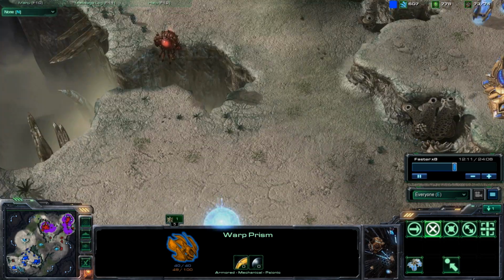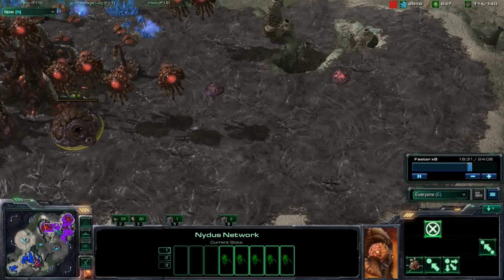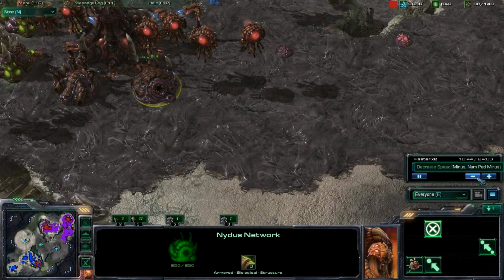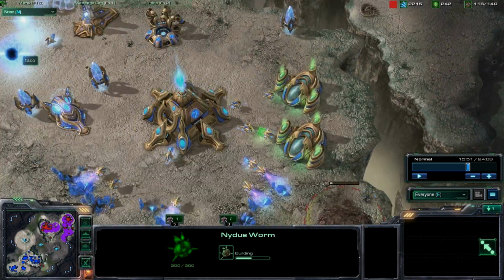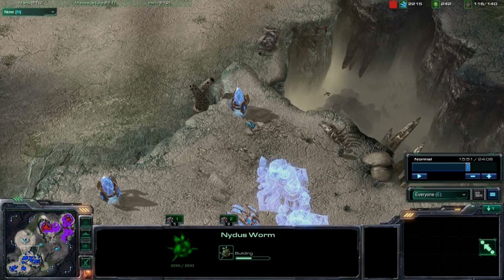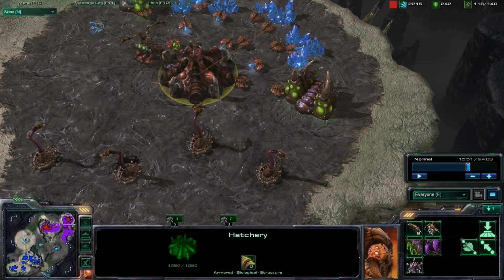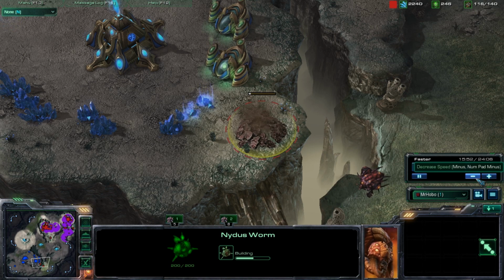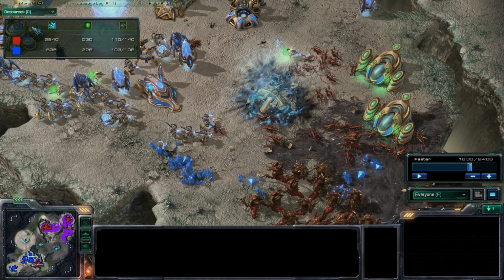How to Use Nydus Network Effectively MrHobo Commentary P1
All in the title! :D
Leave feedback, thoughts, comments, etc. please.